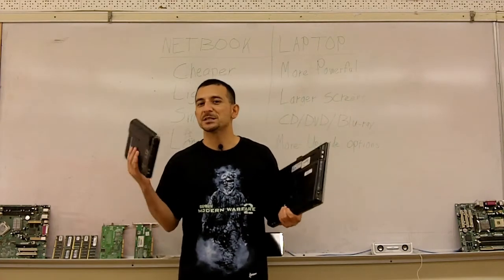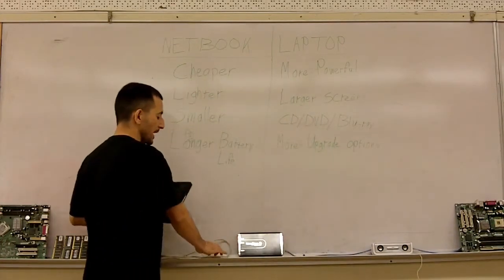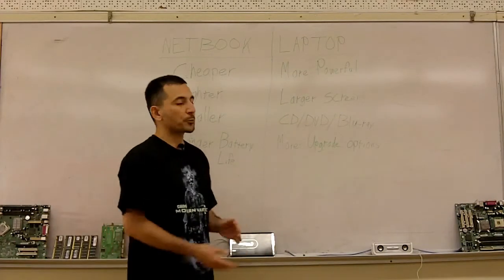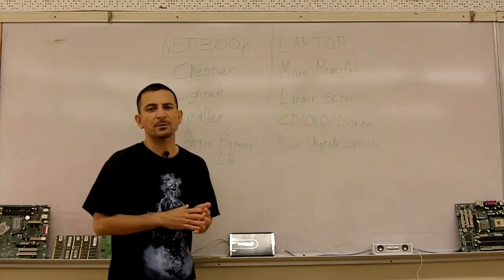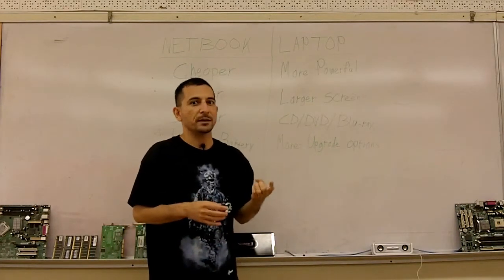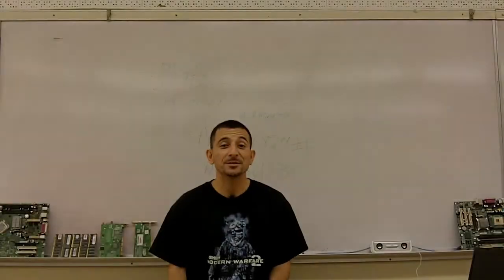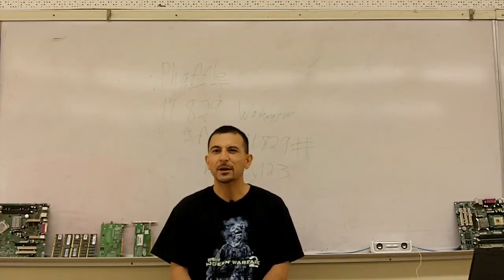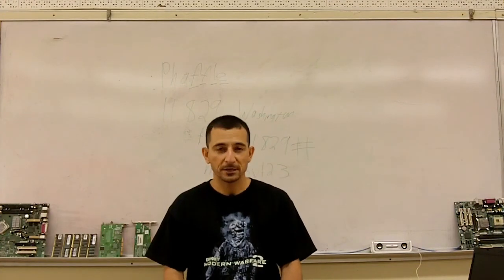Technobabble EP 2 2of2: Difference Between Netbook & Laptop, News (Flash/Chrome, Nintendo 3DS)